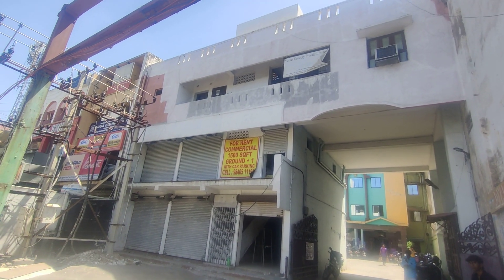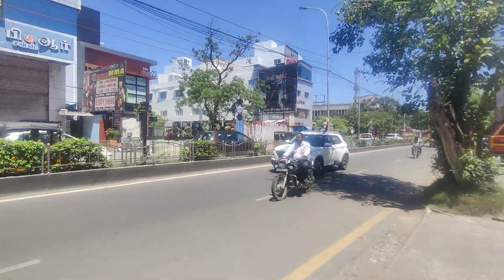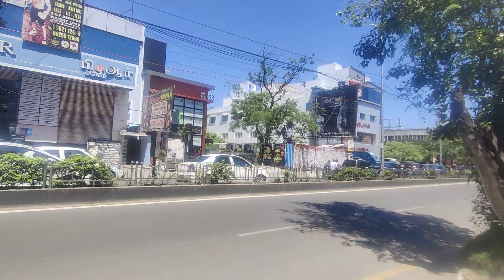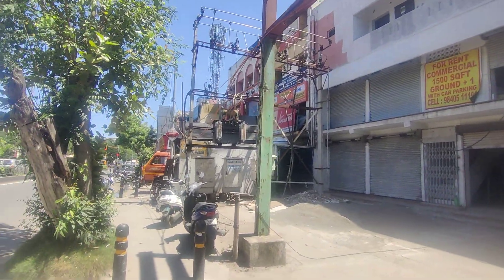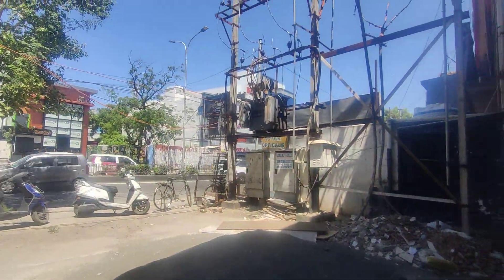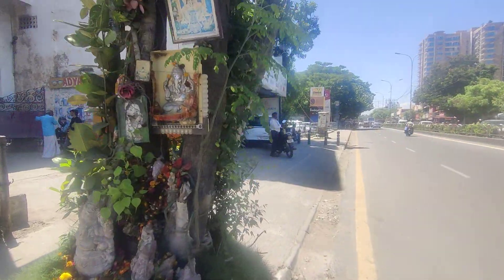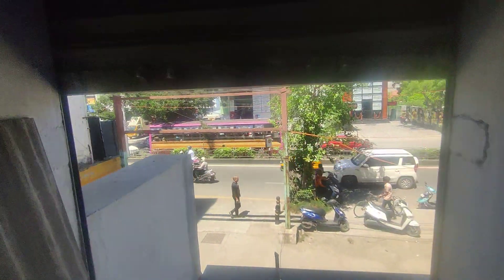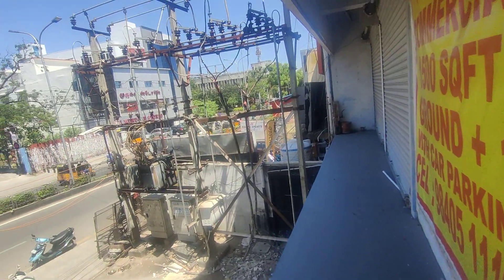Adyar zepto property G+1 property 600+600sqft